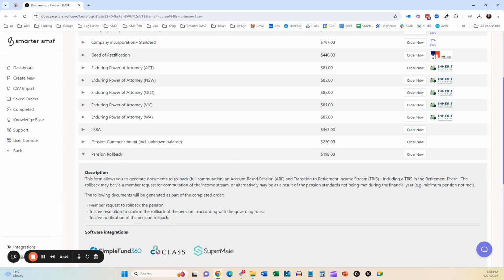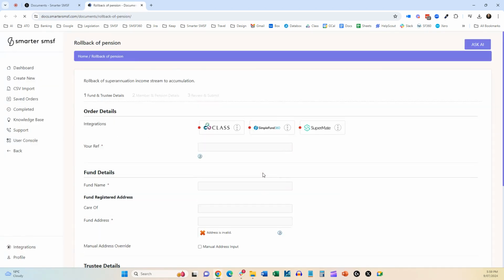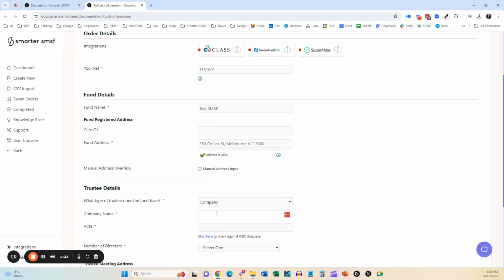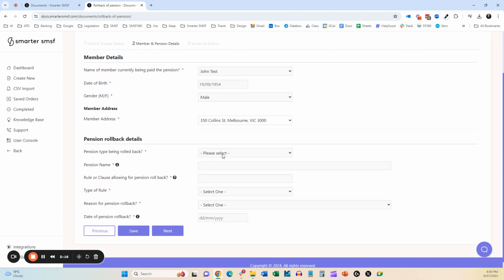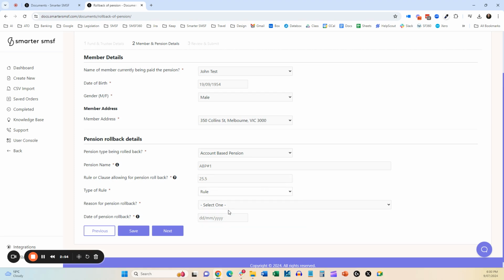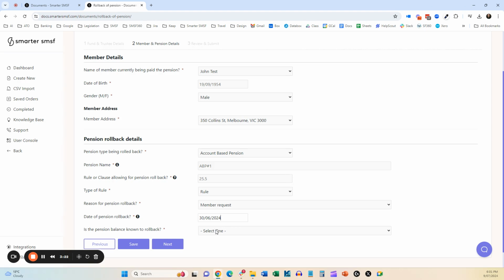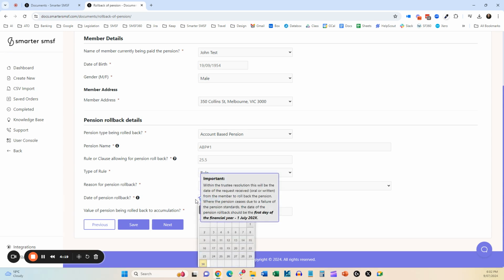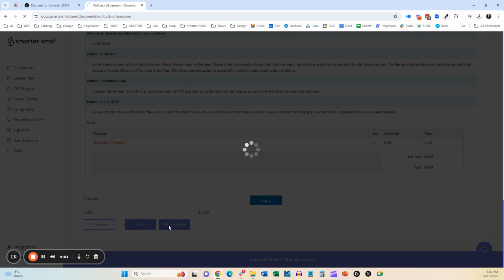Ordering a pension rollback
In this video, we share the key features of the pension rollback order form and documents when a member requests to fully commute their pension, or where the pension standards have not been met for the financial year.